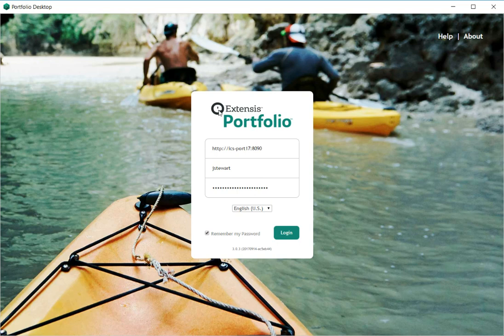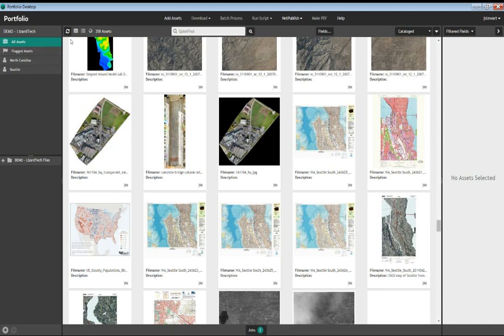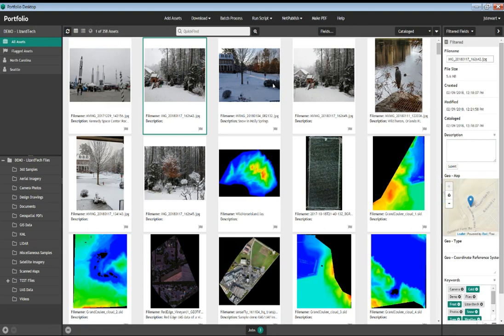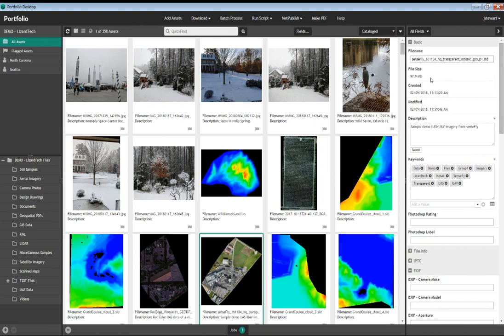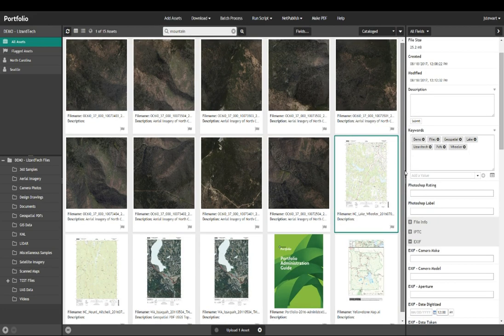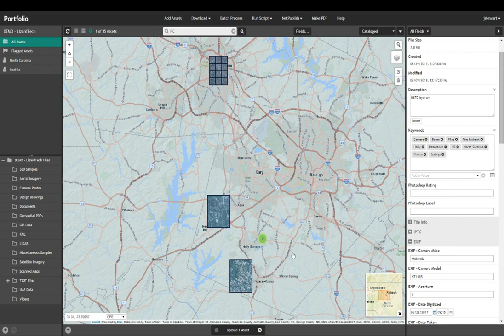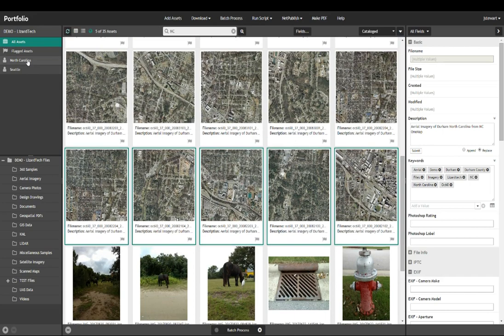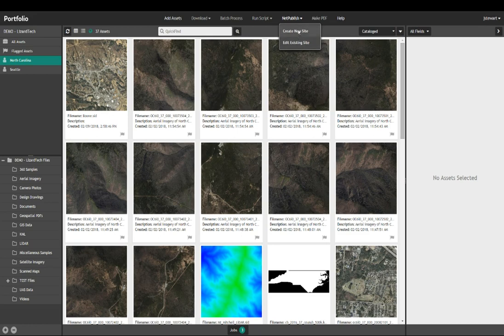Search and Discover Your Imagery and LiDAR with Portfolio 2017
Learn how to add, search, and discover your MrSID imagery and LiDAR - along with your other geospatial data and digital assets - using Portfolio 2017